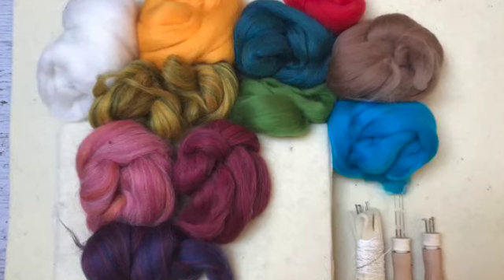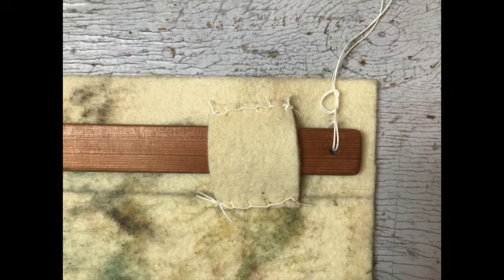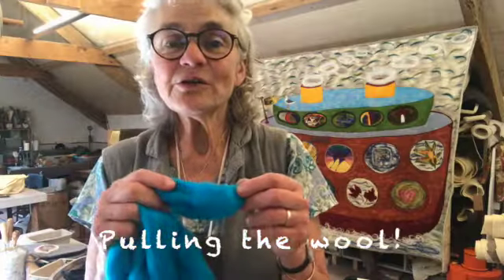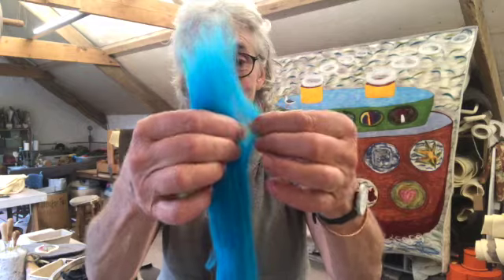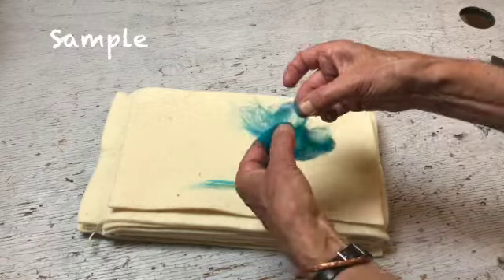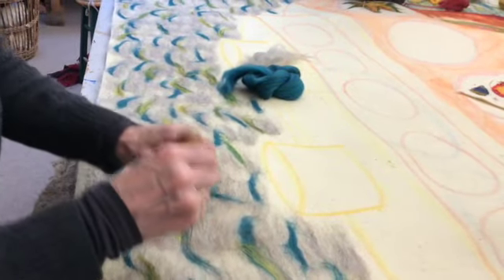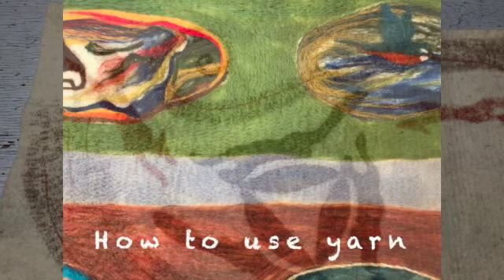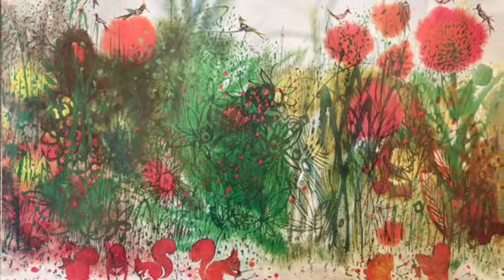The Wall Hanging Tutorial